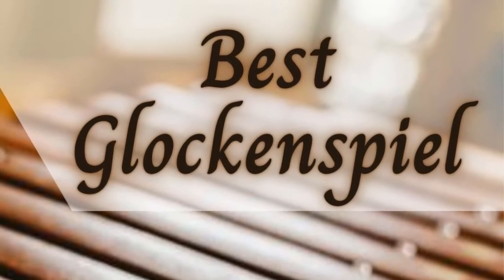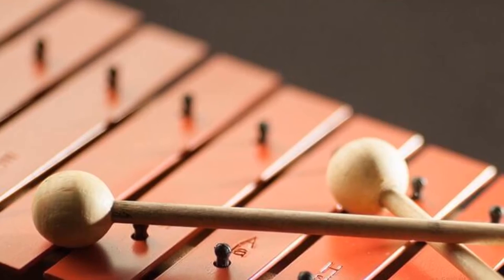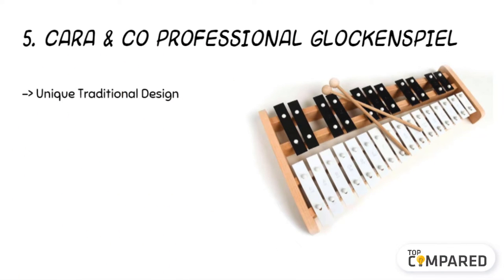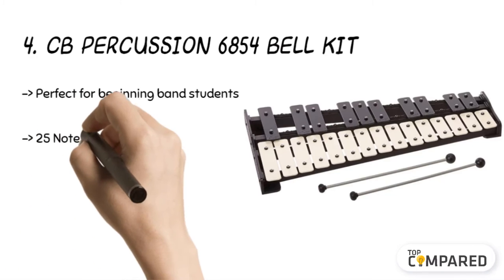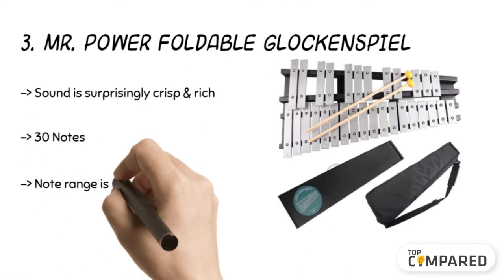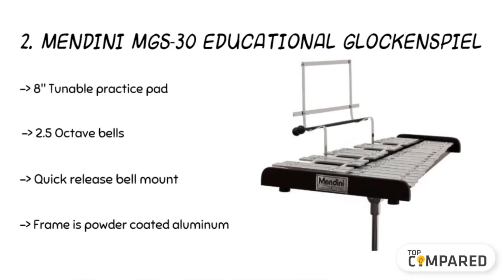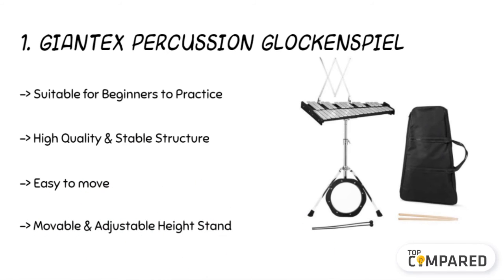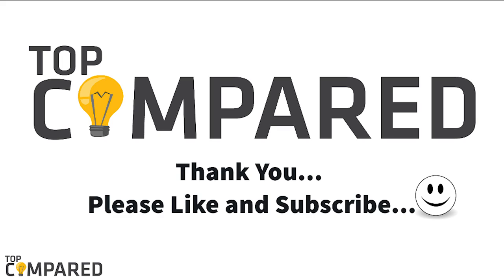Best Glockenspiel – Top 5 Glockenspiel Of 2021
Here are the reviews of the Best glockenspiel instruments to play and enjoy. These come with adjustable stands, and there are around 30 notes to play.
Our Top Pick on Amazon (Amazon Link)

Good Luck!

Top compared: Best Glockenspiel are :-

1. Giantex Percussion Glockenspiel
2. Mendini MGS-30 Educational Glockenspiel
3. Mr. Power Foldable Glockenspiel
4. CB Percussion 6854 Bell Kit
5. Cara & Co Professional Glockenspiel